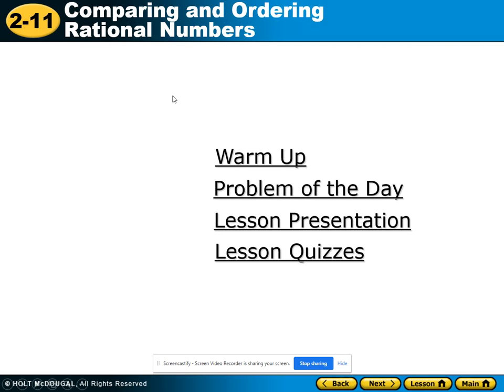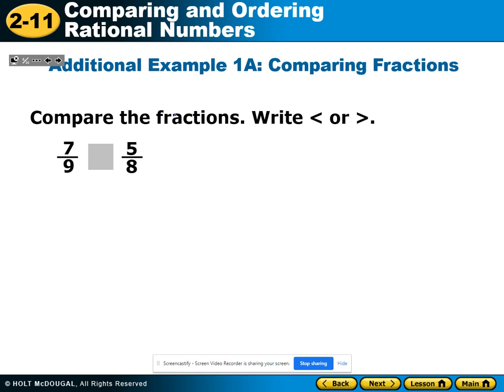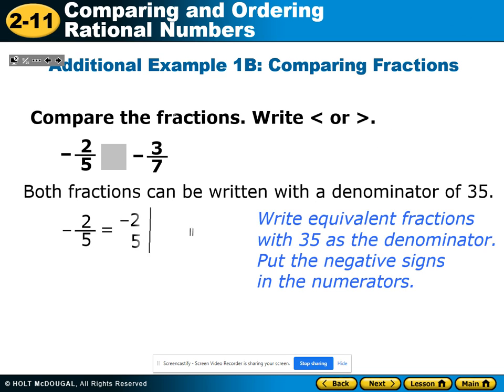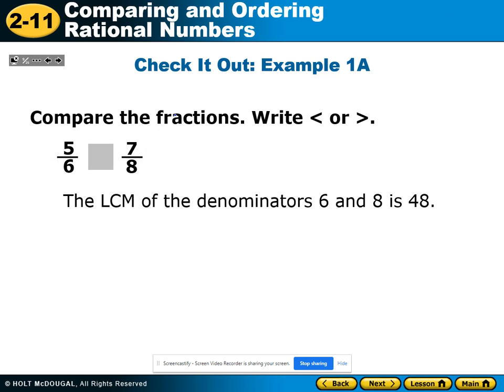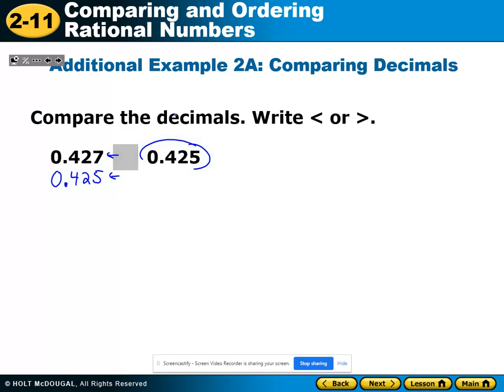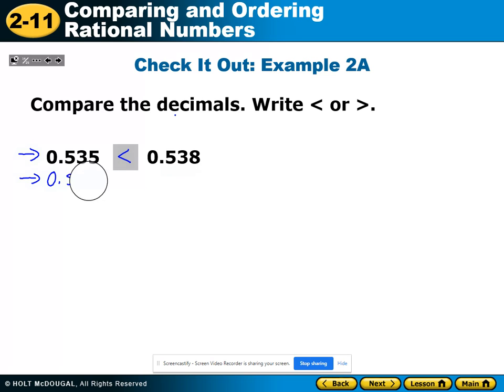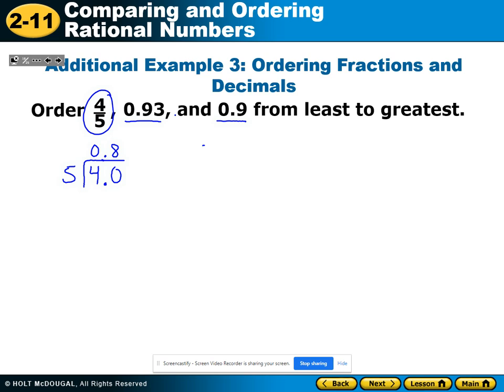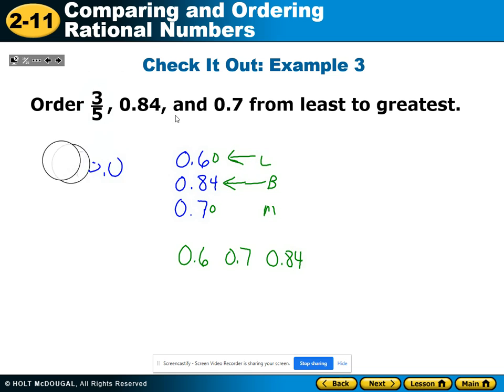Chap 2 Less 11 7th Math